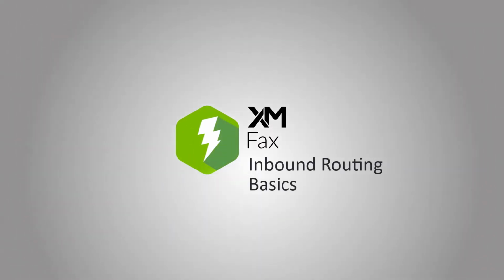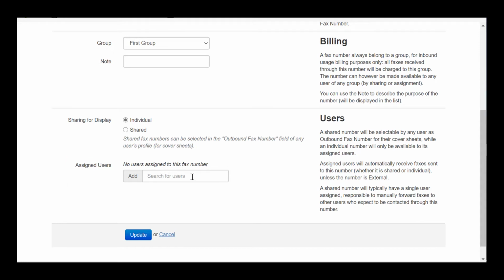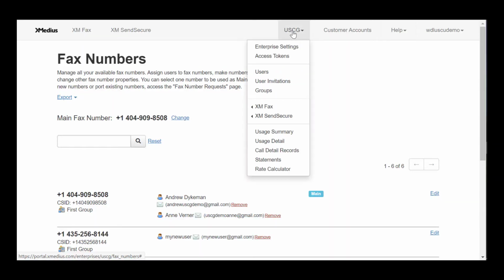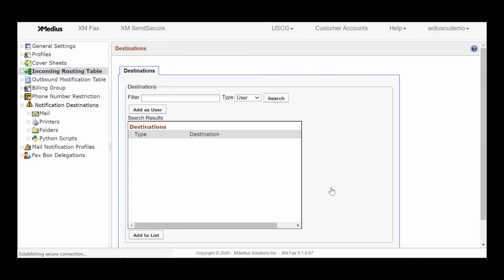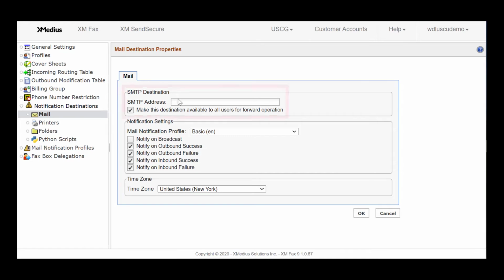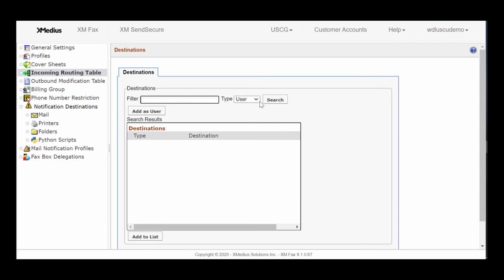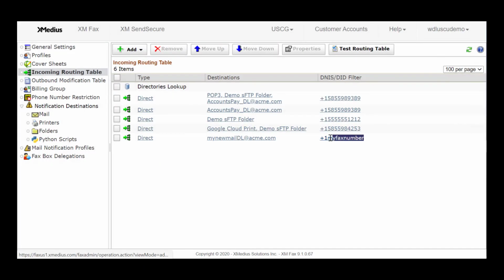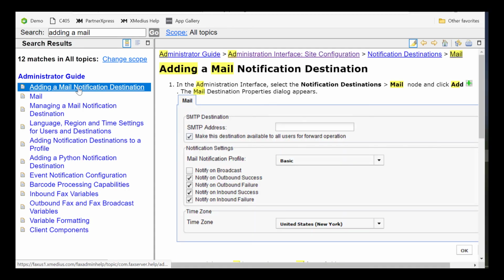XM Fax | Inbound Routing Basics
View this XMedius tutorial on the basics of inbound routing for XM Fax. One of the easiest ways to route inbound pages is to associate a user with an existing inbound fax number. Learn how.